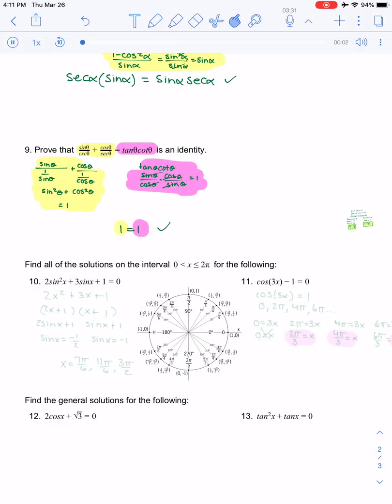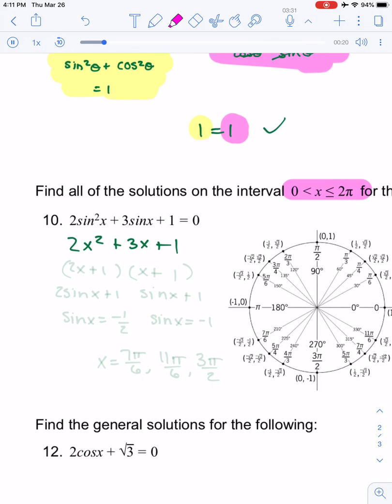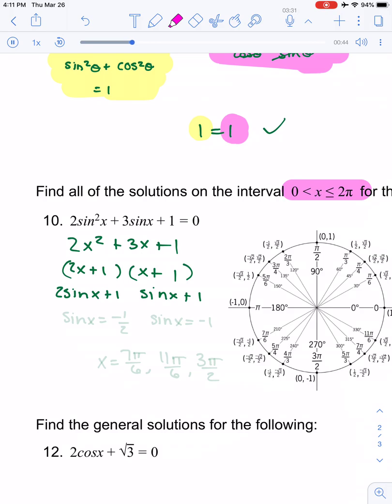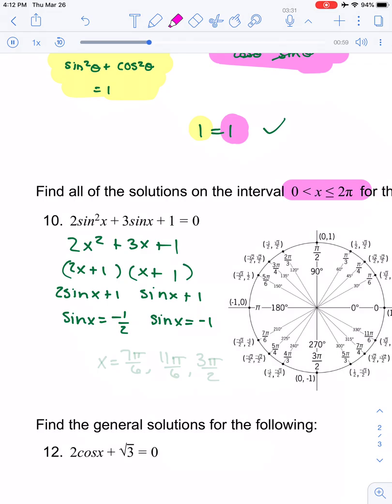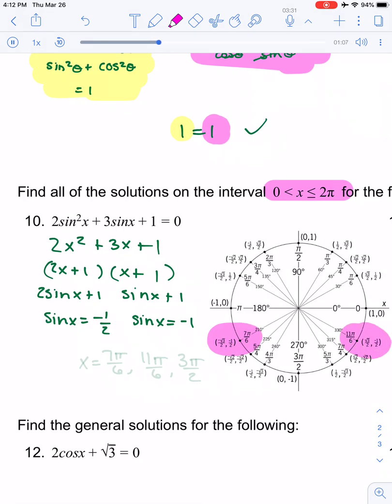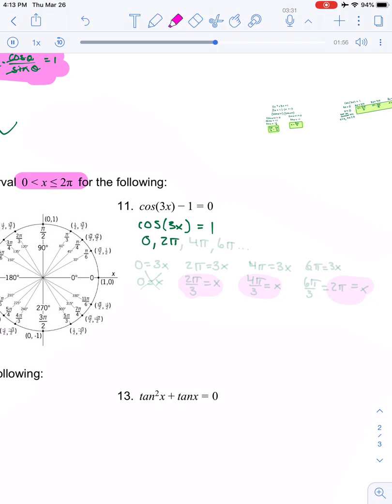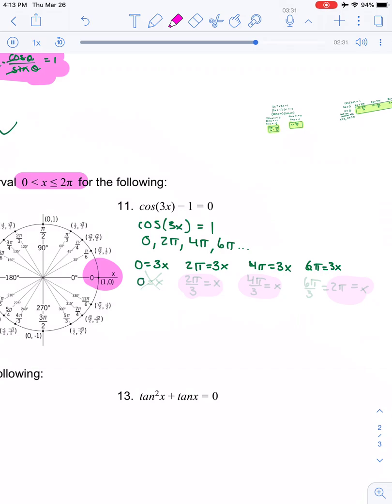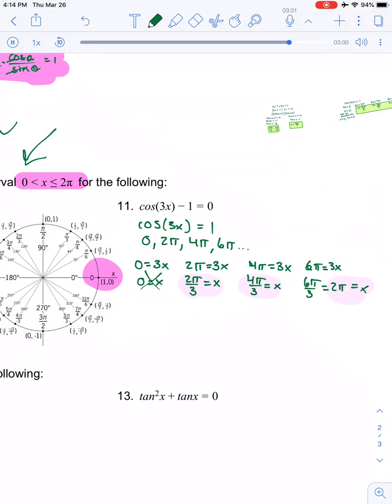Identities and Trig Equations Questions 10 and 11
Watch this if you are having trouble solving a trig equation within an interval.